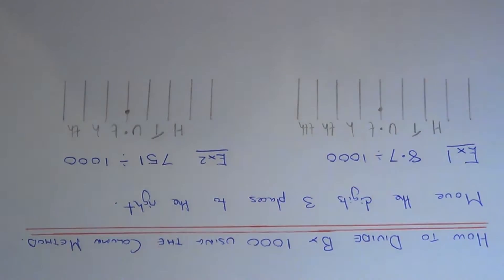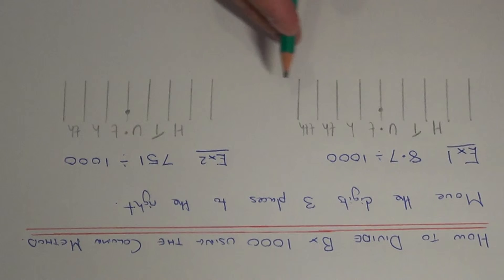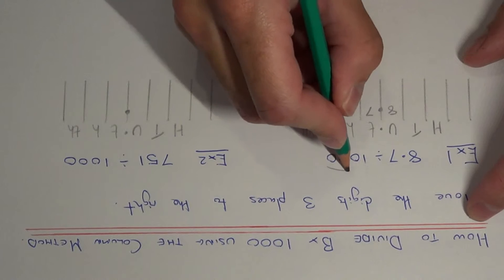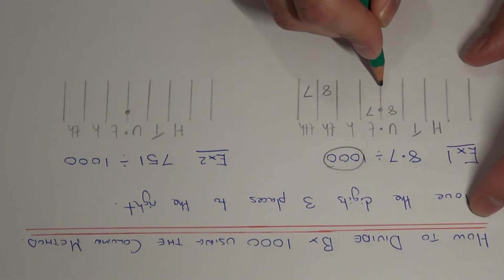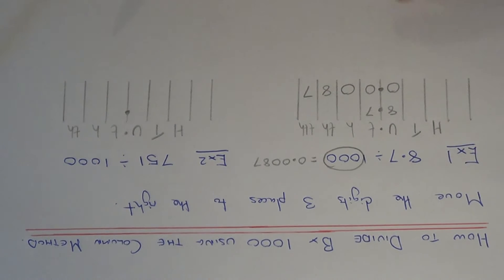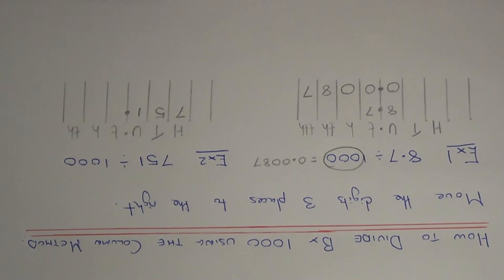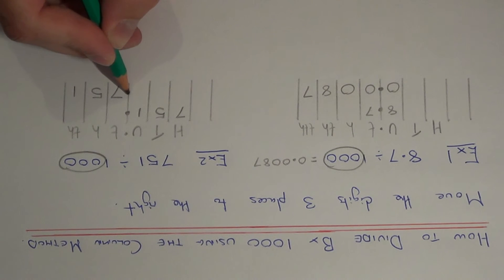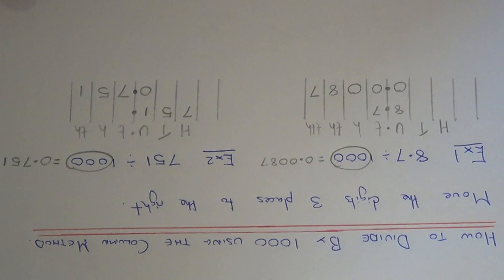How To Divide A Whole Number Or Decimal By 1000 (Using The Column Method).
Here you will be shown how to divide a decimal or whole number by 1000. You can do this by writing the numbers into the correct columns, and then you just need to move the digits 3 places to the right. Make sure you don’t move the decimal point – keep it between the units and tenths column. If you have any gaps between the decimal point and the numbers then you will need to fill these gaps in with zeros. Also place a zero before the decimal point. The two examples include 8.7/1000 and 751/1000.